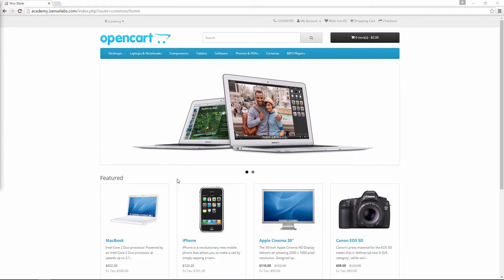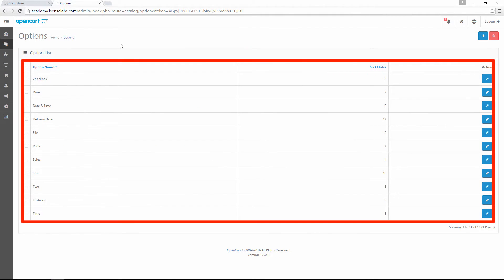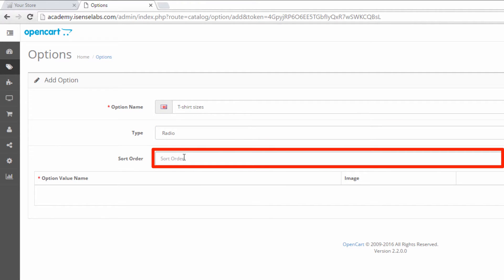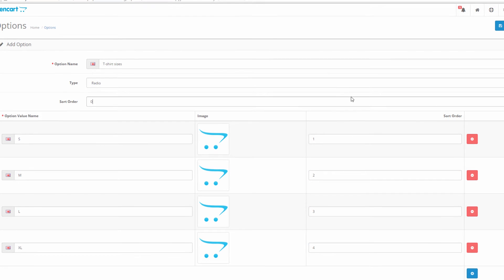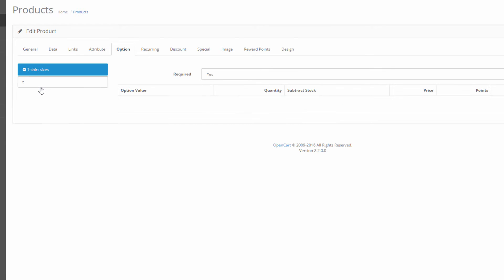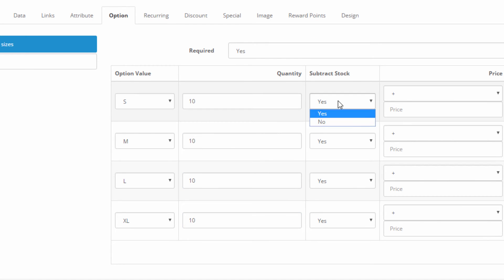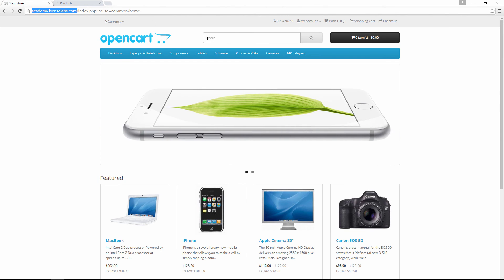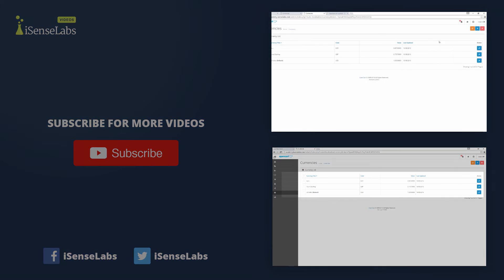How to Add Options in OpenCart 2.3.x and Assign them to Products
How to add options to your products in OpenCart? In this tutorial we will teach you everything you need to know about the OpenCart Product Options.

In our tutorial today we will talk about product options in OpenCart.

We will show you how to create OPTIONS and assign them to PRODUCTS.

As you know, the different products may come in different sizes, colors, materials, etc. The options in OpenCart are a perfect way to utilize and embrace the different features of a PRODUCT. We can create as many options as we want and later on assign them to products.

You will learn how to add options from the admin panel of your store and view them on the storefront where your customers will see and use them.

Additional resources:

3 Ways to Modify Your Product Options in OpenCart 2.0.x

The Definitive Guide to Attributes and Options in OpenCart 2.x